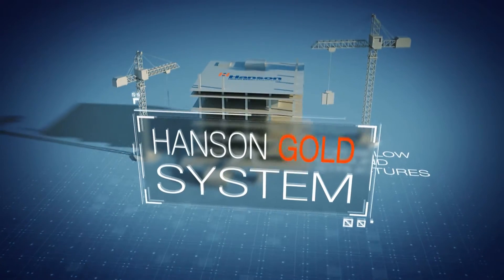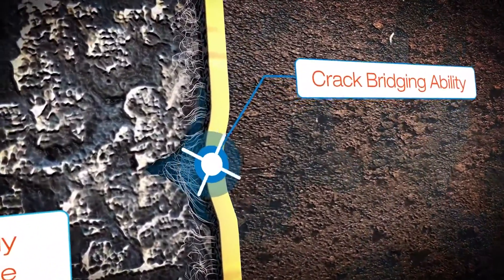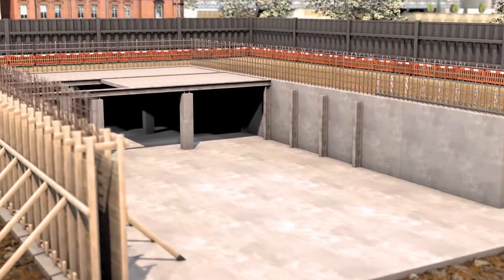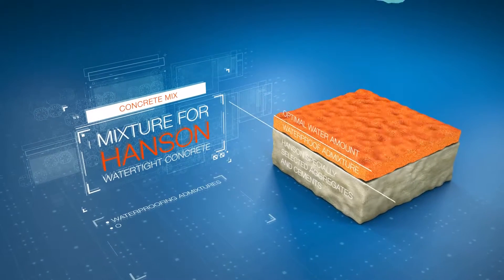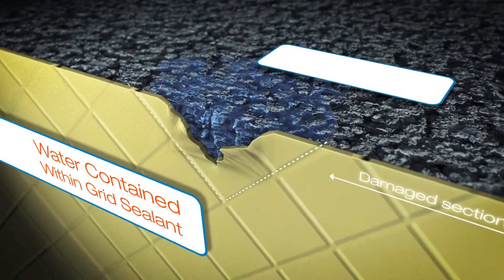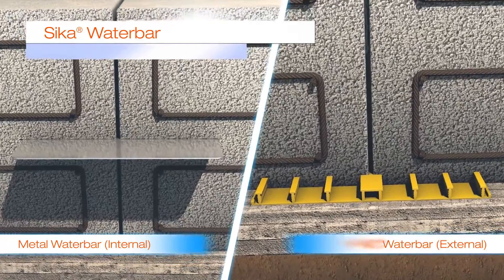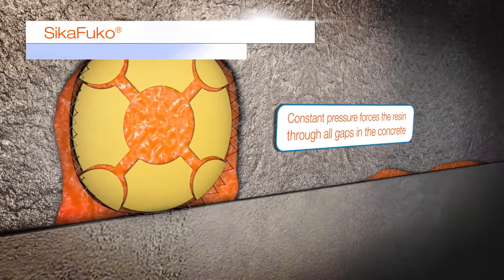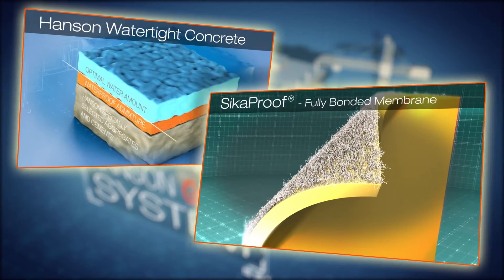Hanson Gold Concrete Waterproofing System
Hanson's concrete waterproofing system is a simpler alternative offering contractors, engineers and clients the competitive edge in both cost and time savings compared to traditional methods of achieving watertight structures.

Utilising the latest admixture technology from admixture partner Sika®, Hanson's concrete waterproofing range gives confidence to all those involved in the project.

Every good quality concrete will allow the passage of water through it as a function of capillarity, when there is water on one side of the structure and air on the other, the volume of capillary pores in the concrete mix is proportional to the water/cement ratio.

A two-step process is used to achieve a waterproof concrete:

Step 1: Reduce the water cement ratio, increasing the density of the mix and minimising the size of the pores whilst producing a highly workable concrete to aid placement and compaction.

Step 2: Block the remaining capillary pores ensuring a complete watertight finish.

The Hanson Gold waterproofing system is able to offer this complete solution by providing the Hanson Watertight Concrete system together with the SikaProof® fully bonded membrane  system.

Hanson's watertight concrete is available from all of our static and mobile production plants.